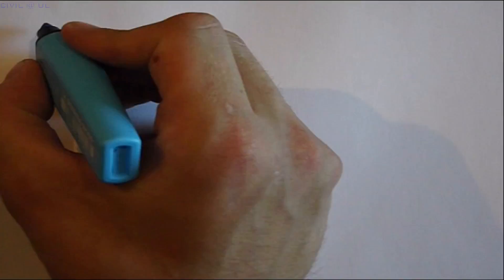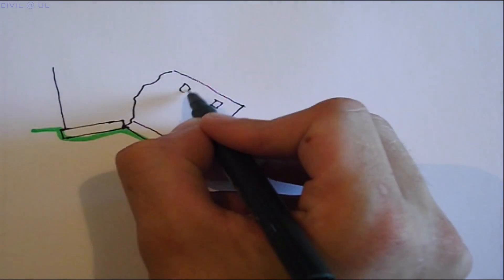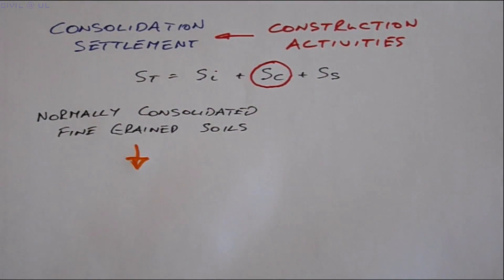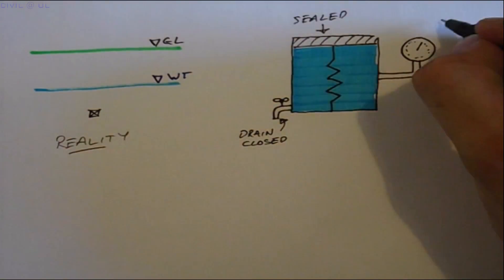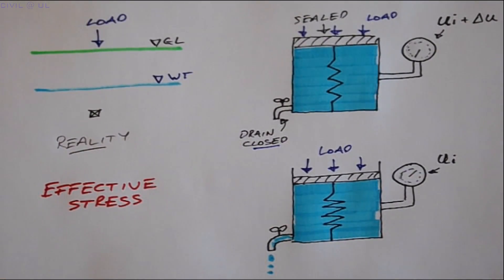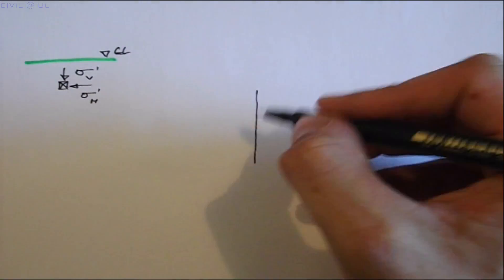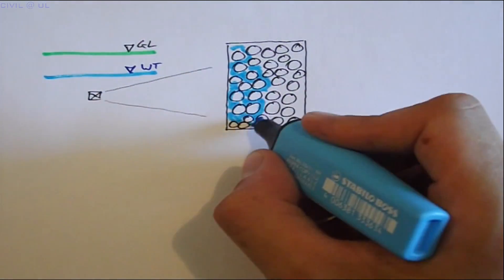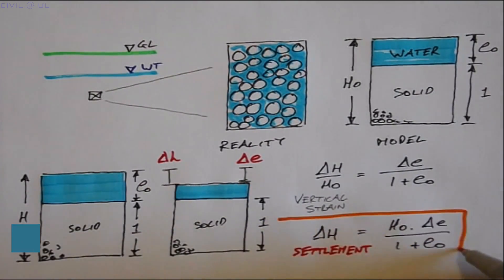Soil Settlement Context & Overview